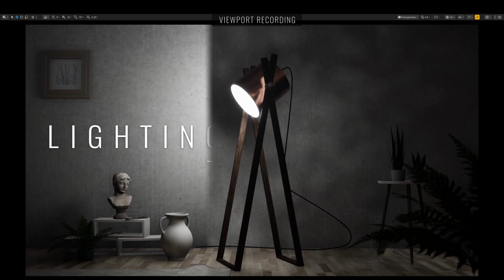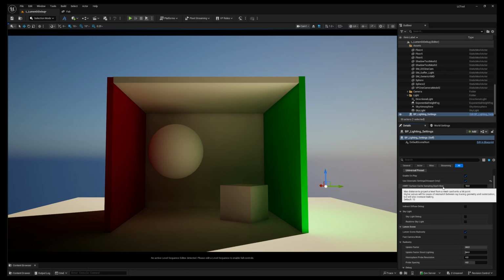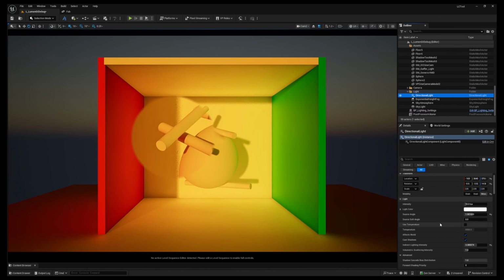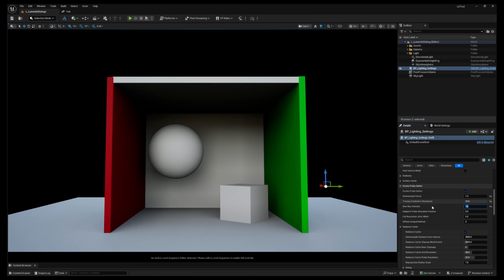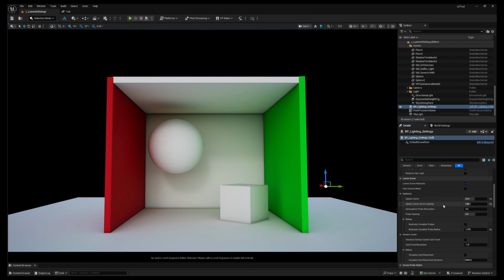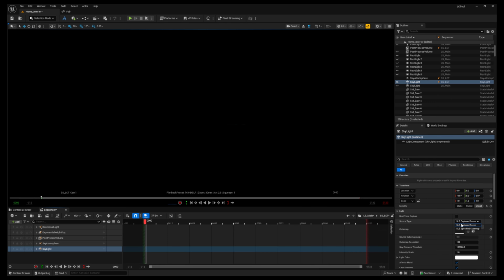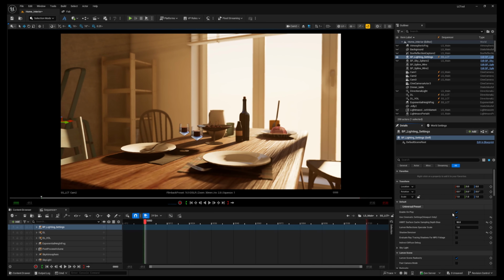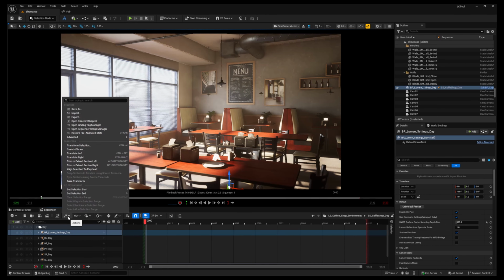Argentum Lighting Cinematic Tool 1.0 for Unreal Engine 5.5+ | Full video guide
Timecodes:
00:00 - Intro
00:33 - Hair Tool
00:55 - Project Settings
01:20 - PPV Settings
02:40 - Lighting Cinematic Tool Settings
02:51 - Use Cinematic Settings
02:56 - Sampling Depth Bias
04:52 - Lumen Reflections Specular Scale
05:24 - Shadow Denoiser
06:54 - Idirect Diffuse Debug
07:31 - Skylight
07:42 - Skylight Debug
08:45 - Realtime Skylight
09:10 - Skylight Leaking
09:48 - Screen Probe Gather Settings
10:26 - Radiance Cache
10:30 - Spatial Filter
10:45 - Temporal Filter
10:55 - Temporal Filter Probes
11:04 - Extra Ambient Occlusion
11:30 - Lumen Scene Radiosity
11:41 - Visualise Mesh Cards
11:47 - Visualise Texel
11:52 - Lumen Radiosity Probes
12:11 - Radiosity Settings
12:53 - Result
14:10 - Emissive Materials
14:38 - Home Interior Setup
14:53 - Project Settings
15:13 - Lighting
15:30 - PPV
15:50 - Skylight
16:20 - Directional Light
16:53 - Volumentric Directional Light
17:21 - Continue Setup
17:34 - Lighting Cinematic Tool
17:41 - Universal Preset
18:00 - Sample Depth Bias
18:26 - Shadow Denoiser
18:48 - Extra Ambien Occlusion
19:00 - Final Result
20:30 - Level Sequence
21:22 - Restaurant Scene

During our work with cinematic lighting in Unreal Engine, we realized that Lumen GI offers great potential, but configuring it for stable and high-quality cinematic results is often difficult.
Important settings are spread across multiple systems and require deep technical knowledge, constant testing, and fine-tuning.

We spent a long time collecting best practices, testing different Lumen GI, exposure, and post-process settings, and refining lighting setups specifically for cinematic scenes.
All of this experience has been packaged into a single, easy-to-use Lighting Cinematic Tool.

What does Lighting Cinematic Tool do?
• Simplifies Lumen GI setup for cinematic shots
• Reduces common Lumen GI artifacts and lighting instability
• Provides consistent and predictable cinematic lighting
• Saves time by organizing essential settings in one place

Lighting Cinematic Tool is the perfect solution for artists who want to achieve high-quality cinematic lighting quickly and without unnecessary hassle.